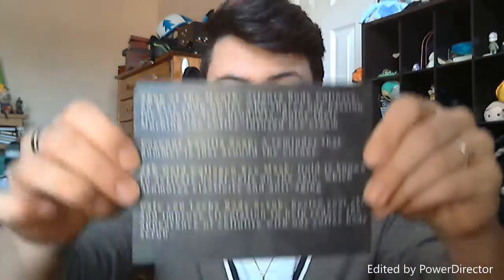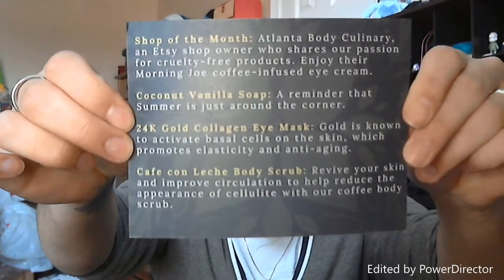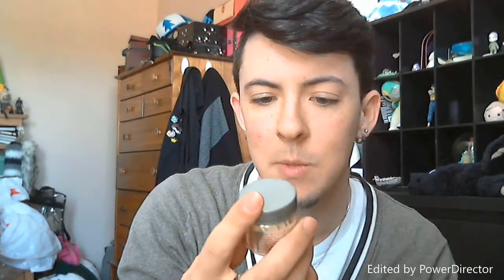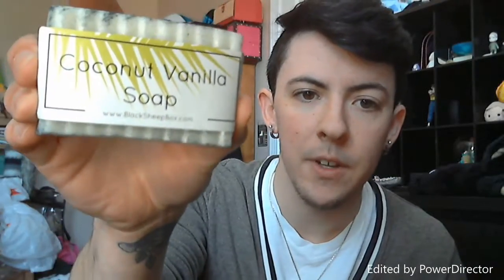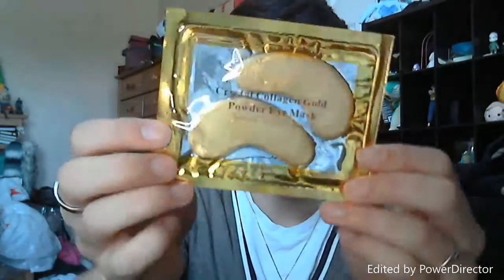My First Black Sheep Box! March 2017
Check out what came in my first box this month!